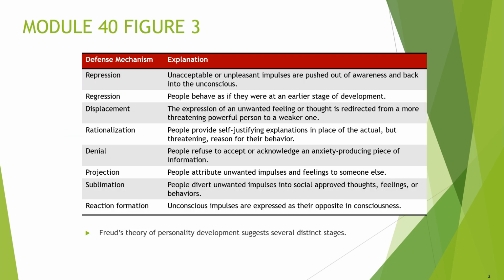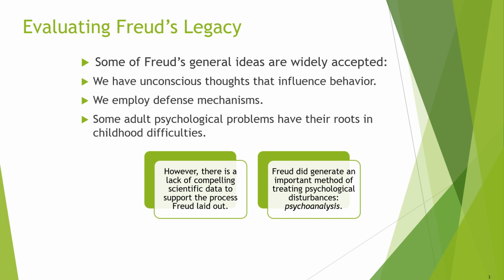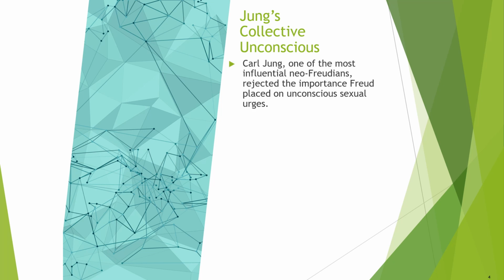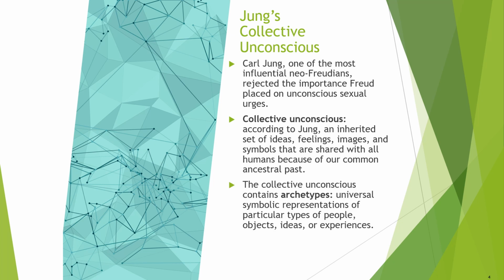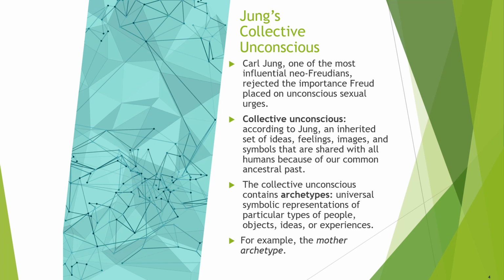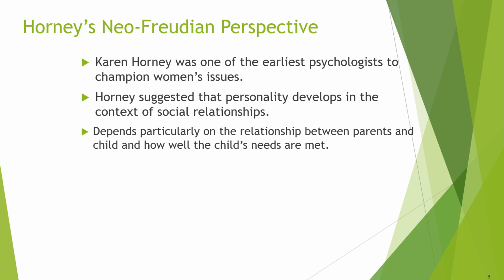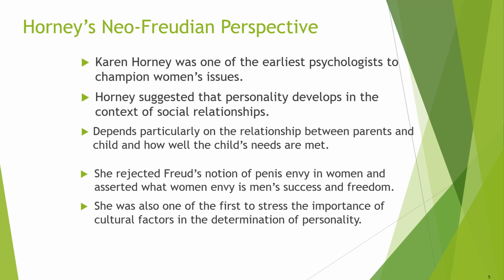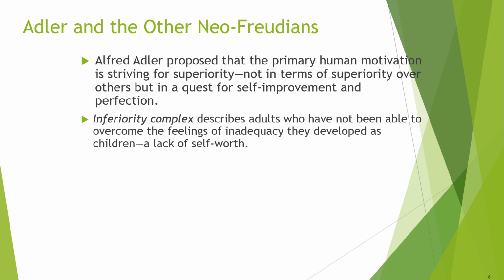Chapter 13 MODULE 40 part 2 RECORING